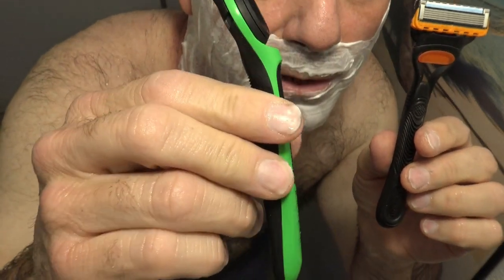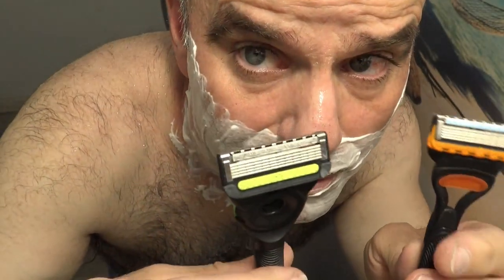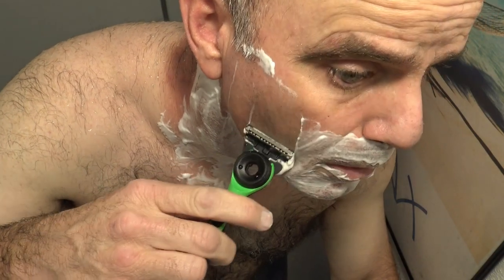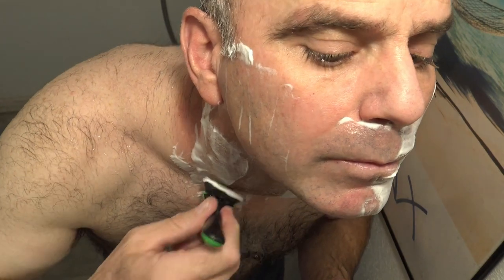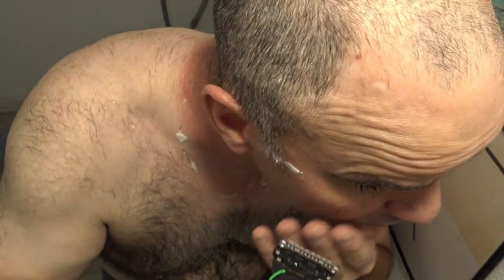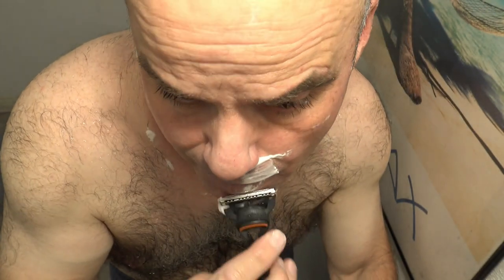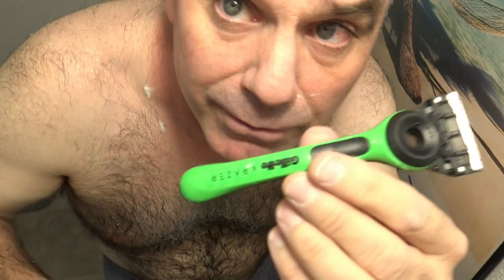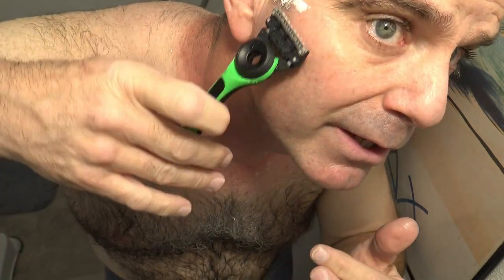Gillette Labs X Razer Vs Gillette Fusion 5 | Gillette 5-Blade Razors Rock!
This is our live review video comparing the Gillette X Razer with the Gillette Fusion 5 razor.